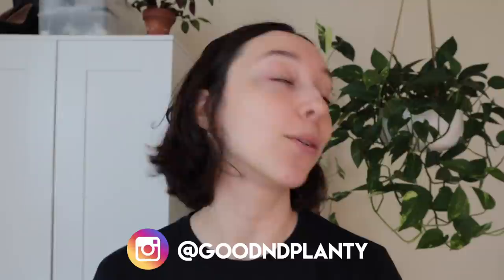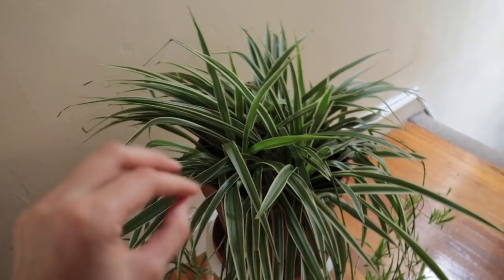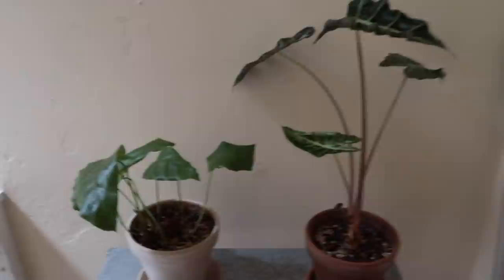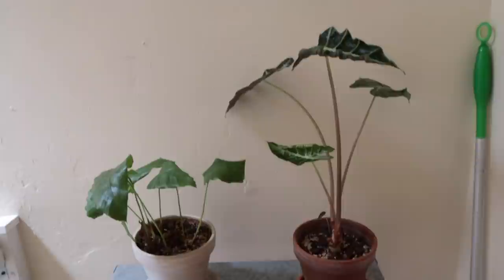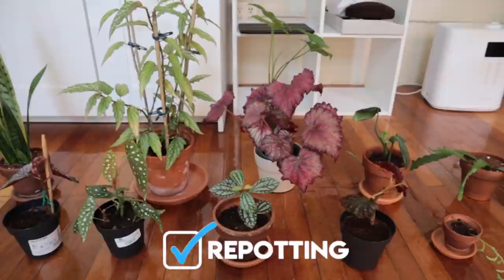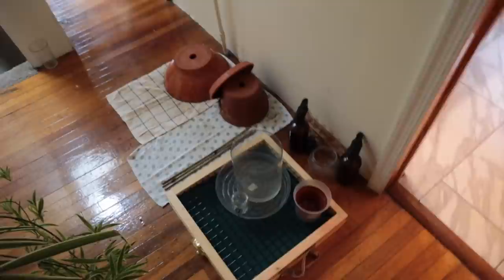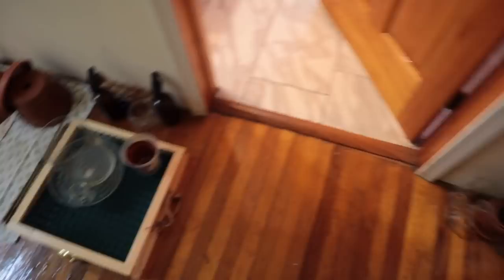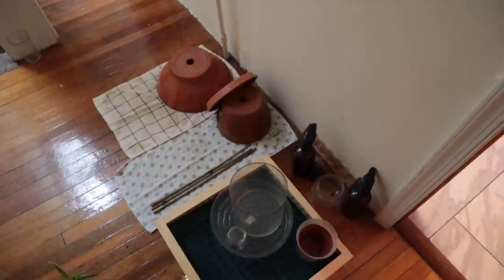PREPARE HOUSEPLANTS FOR MOVING HOUSES | pest treatment, when to water, and more!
🌿 THE MUSIC 🌿
onion - lukerembo

💚 Kat